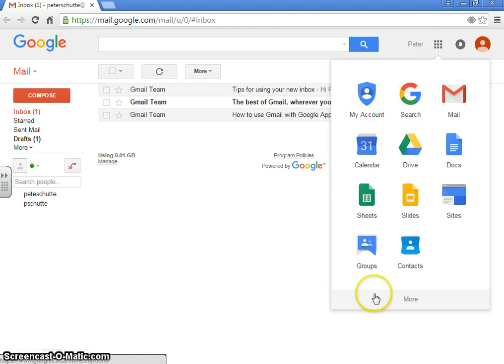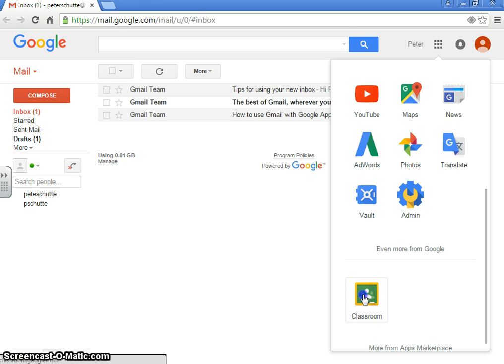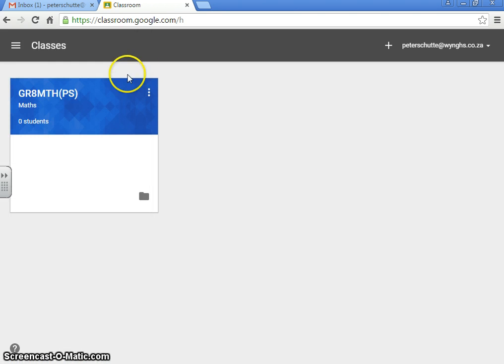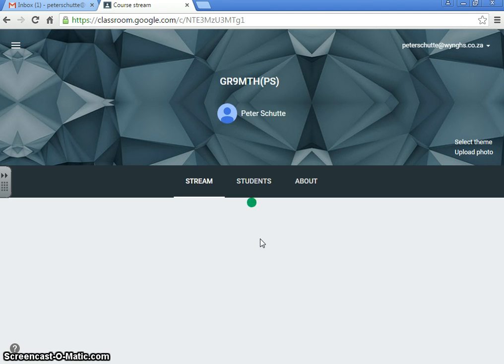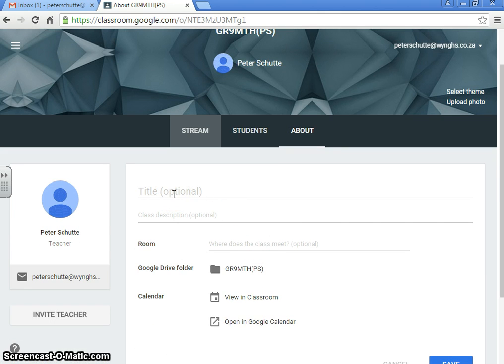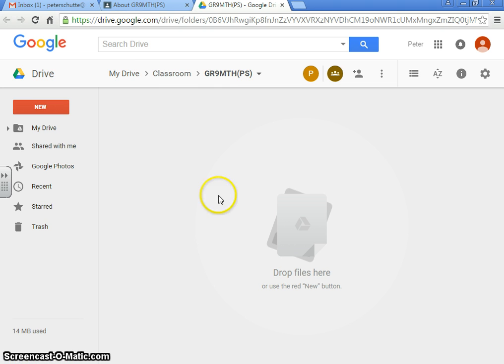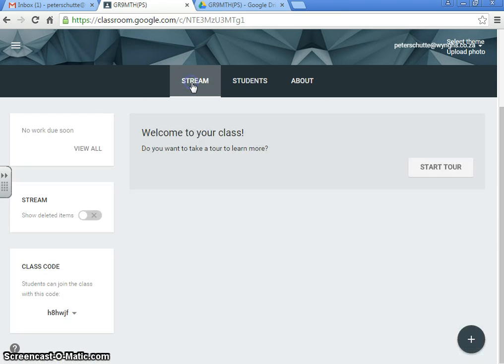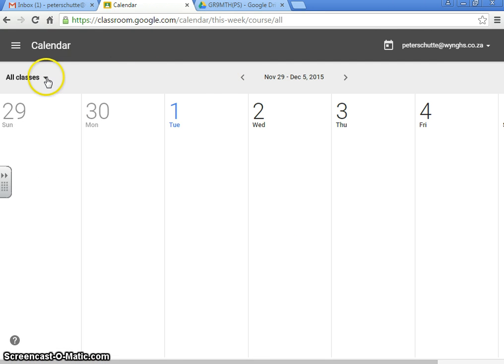Google Classroom preview via Gmail